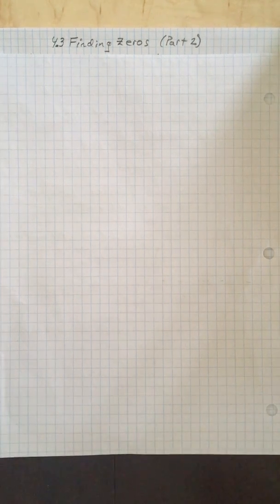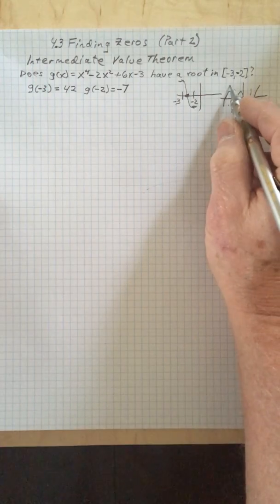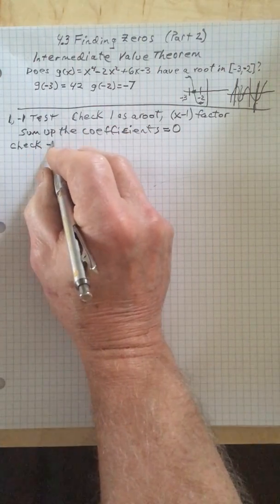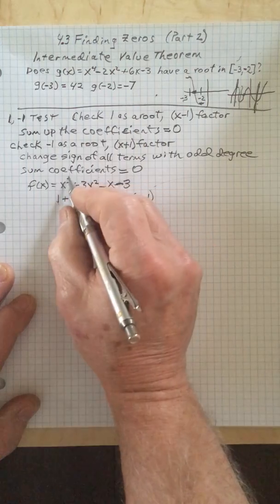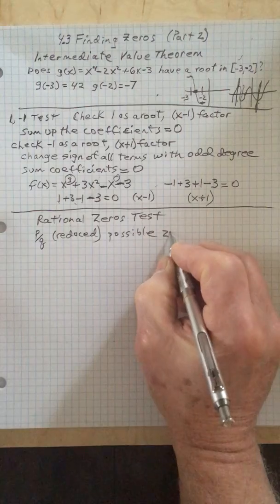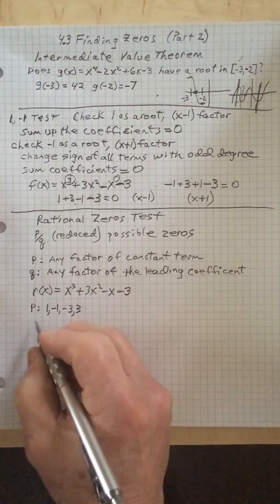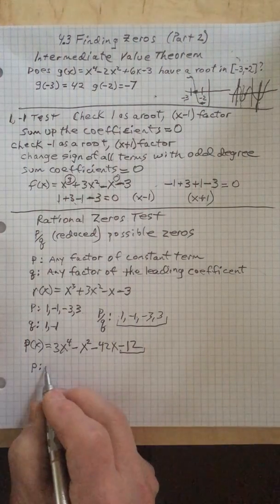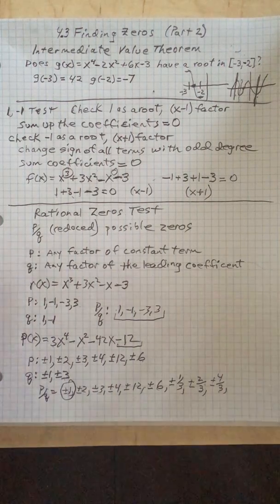4.3 - Part 2 - Finding Roots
Verifying roots of 1 or -1 with the 1, -1 Test
Identifying possible zeros with the Rational Zeros Test